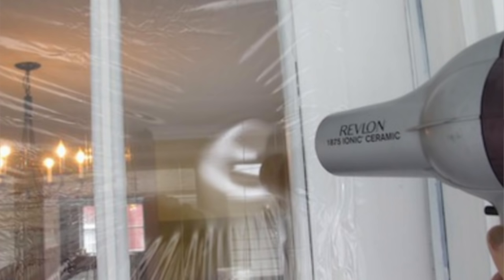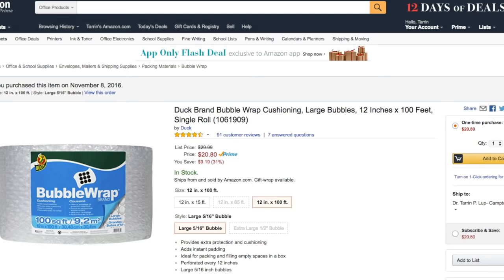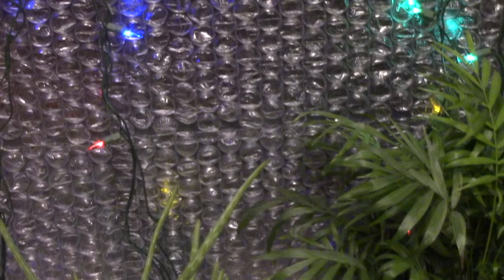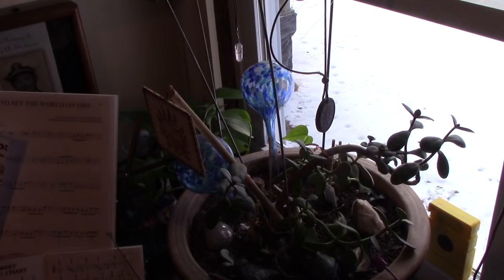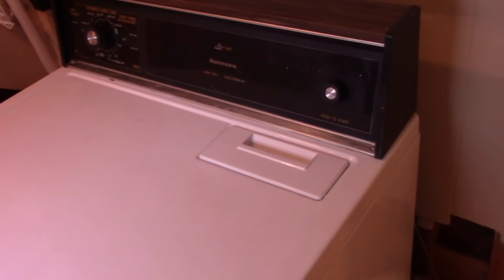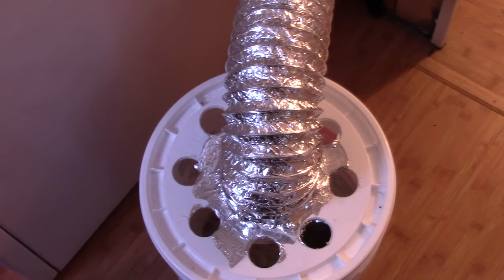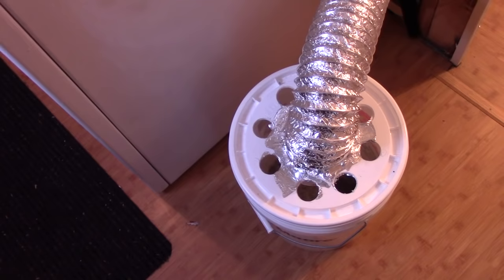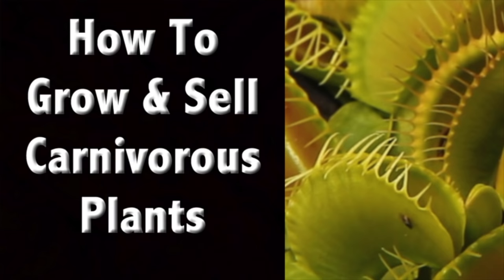3 Inexpensive Heating Tips: Save Money on your Power Bill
Here I share 3 cheap ways to bring your winter heating bills down.  I will show you examples of what I use in my own house and discuss how well they actually work.

I share some unknown tricks using large bubble wrap, dryer heat recovery devices, and humiditifiers to save big money on your power bills.

Here is the link to the best deal on bubble wrap I've found